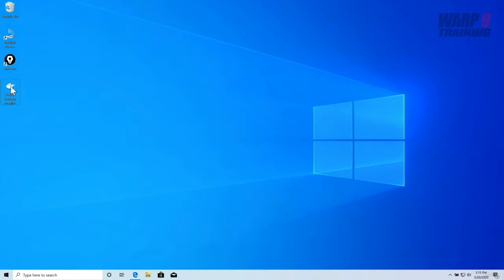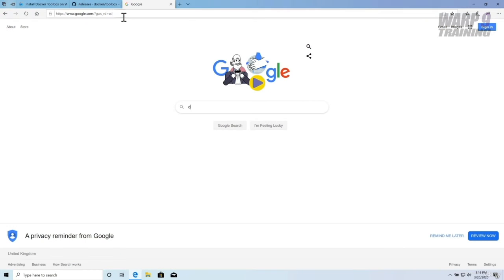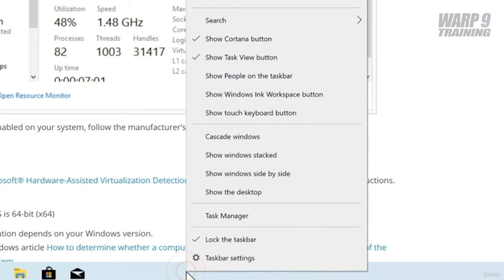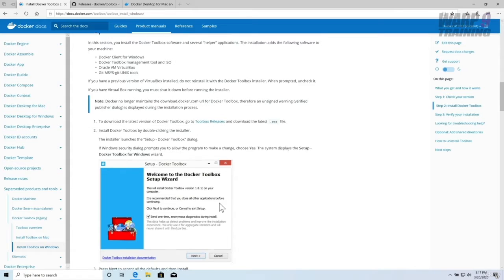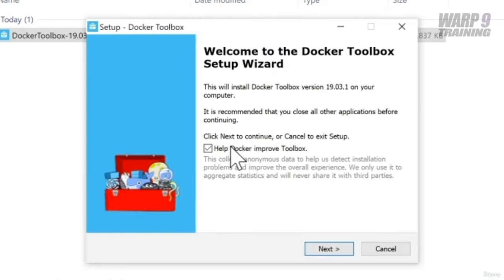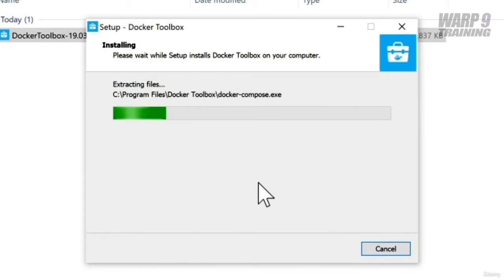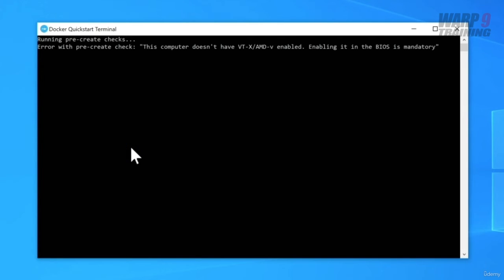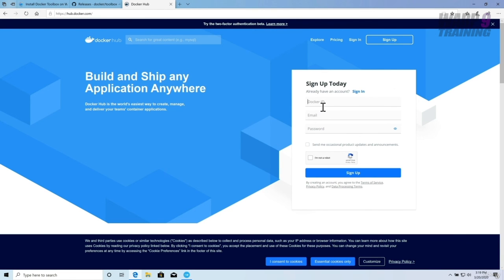Docker set up for Windows - Jenkins: Beginner to Pro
'Jenkins: Beginner to Pro' is a short, focused course from Codestars and Warp 9 Training. In this opening lecture Docker is set up on Windows ahead of diving in to the course!

Across the whole course student learn how to work with Jenkins, and in particular... Jenkins Pipelines (Intro, functions and more), Parameterized jobs, Integration with GitHub, Jenkinsfiles, Best practices with Jenkinsfiles and Declarative Pipelines, Scripting CI/CD solutions, Multistage Pipelines, and Declarative Pipeline Language.

Find out more about 'Jenkins: Beginner to Pro' and enrol directly